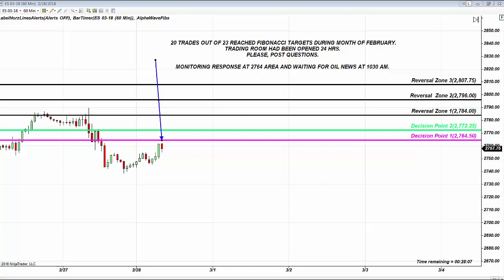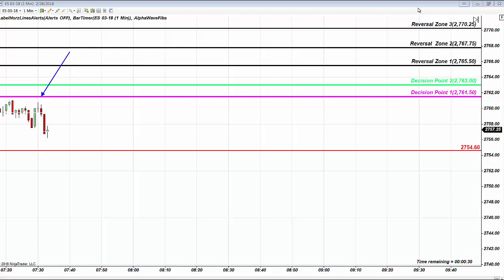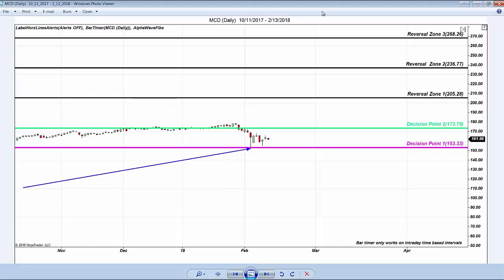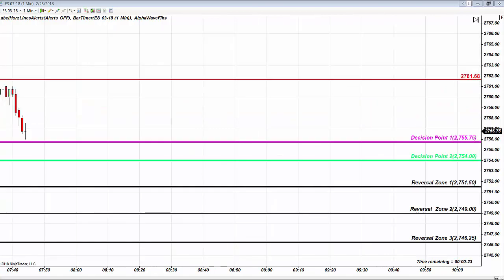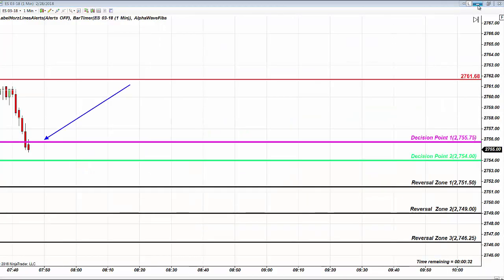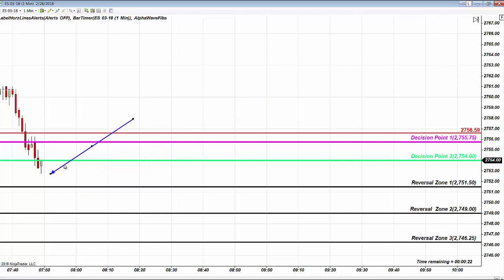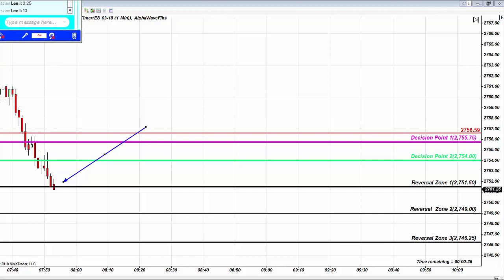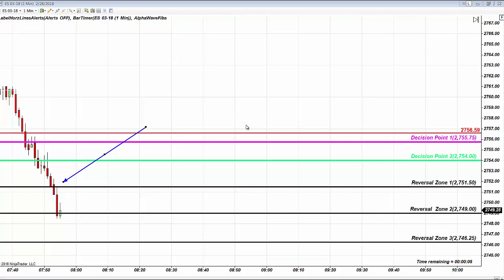View Fibonacci Collapse on S&P, 24 Trades Summary, Oil, FB, AAPL, MCD COST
This month, February 2018: 21 S&P E- Mini trades out of 24 reached Fibonacci Targets in Fibonacci Trading Room where you can witness the accuracy of Proprietary Fibonacci Method on S&P E-Mini in live markets and ask questions about instruments of your choice.

On Wednesday, Feb. 28 we witnessed the importance of knowing Ultimate Fibonacci Resistance: Decision Point 1 on S&P and Oil during the news on Oil. On that day S&P had been stuck for over an hour, testing traders knowledge of Price Action and Fibonacci. Only when the Rules for Entry had been met: S&P started Fibonacci Collapse.

Next Class Starts March 5th